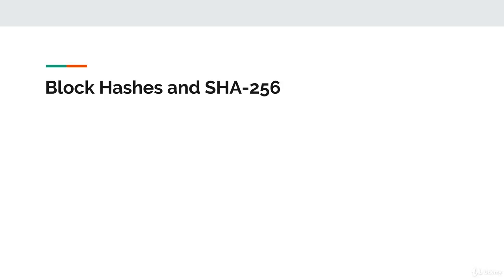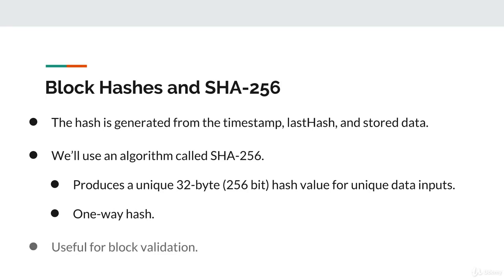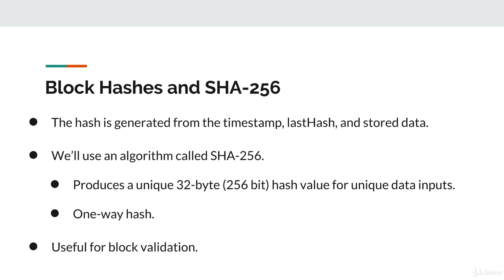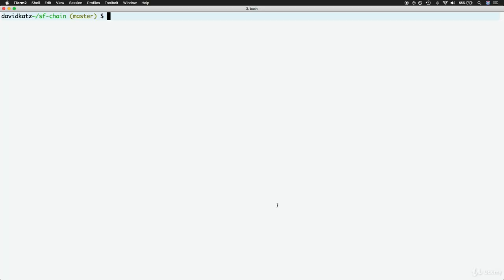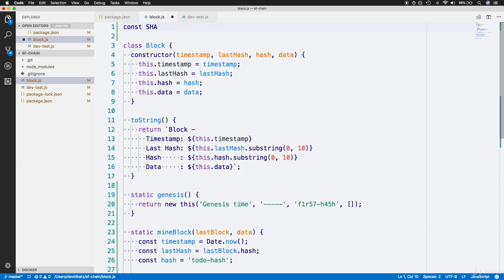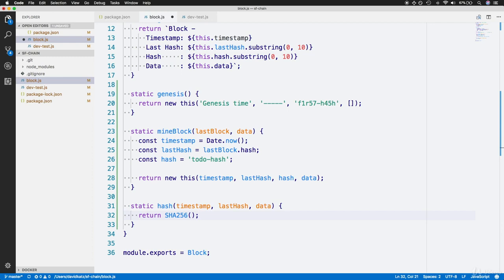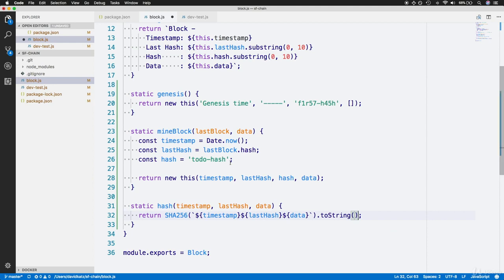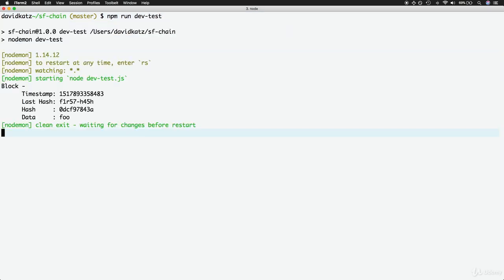Lesson 10 SHA256 Hash Function